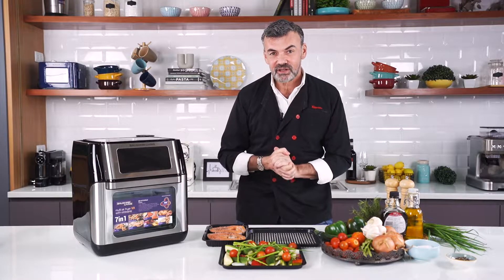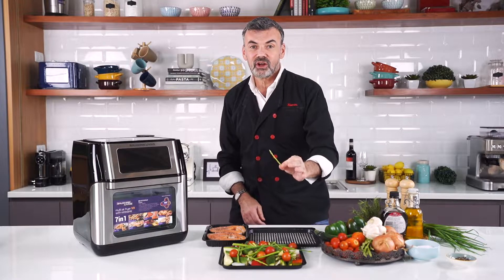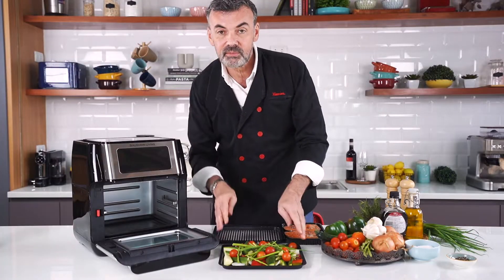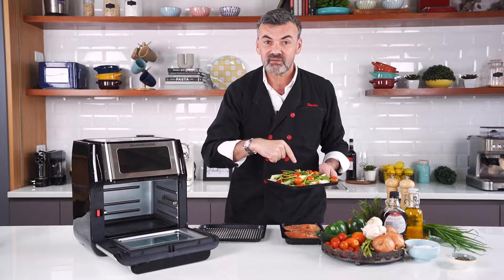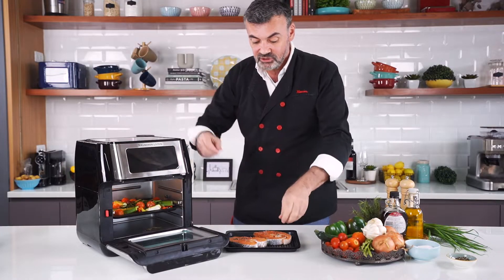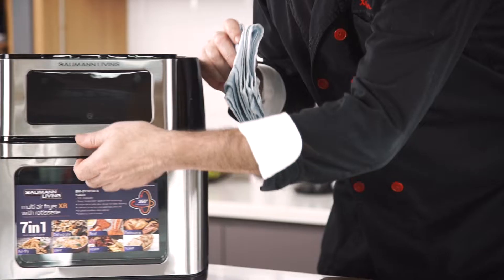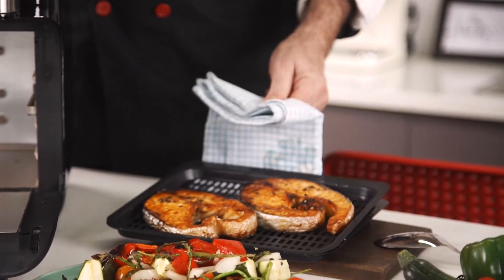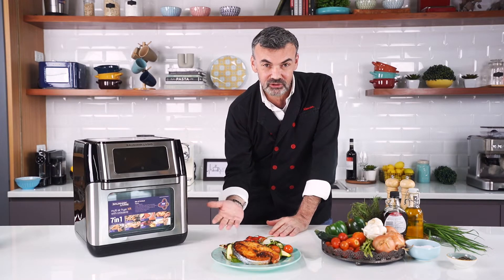Maple-Glazed Salmon with Summer Vegetables using Baumann Living Multi Air Fryer XR